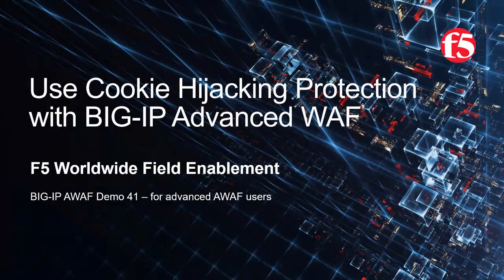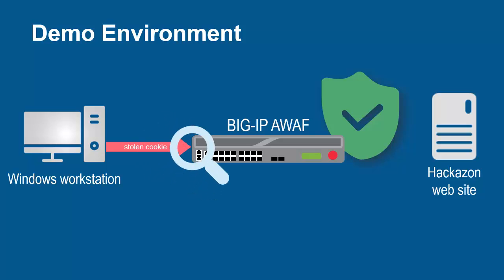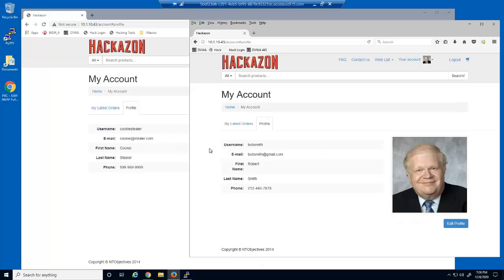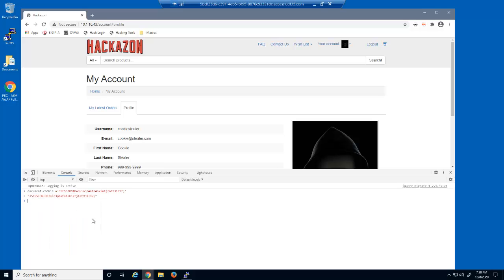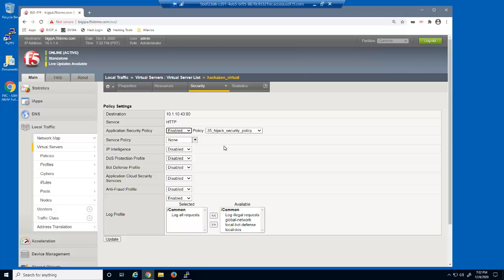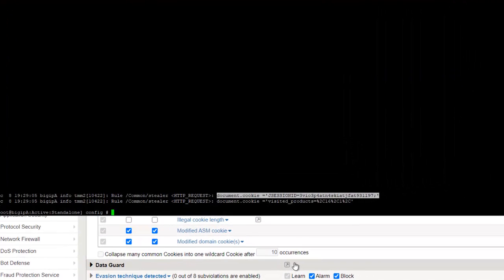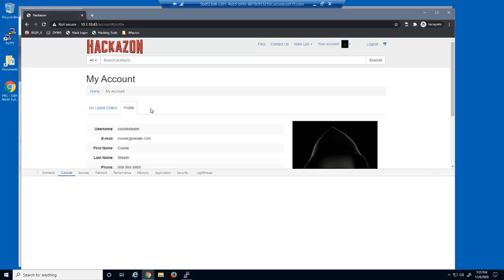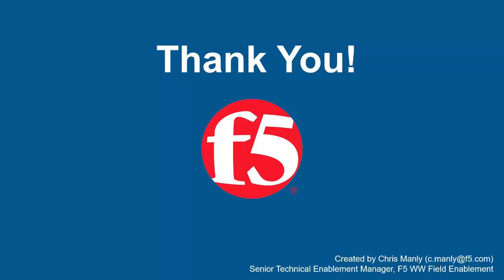BIG-IP AWAF Demo 41 - Use Session Cookie Hijacking Protection w/ F5 BIG-IP Adv WAF (formerly ASM)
The purpose of this demo is to show how BIG-IP Advanced WAF can protect web applications from cookie hijacking, a malicious activity involving stealing a user’s cookie to hijack their session. In this demo we will:
1. Show an example of how a malicious user can steal a victim’s session cookie and hijack their session.
2. Add a BIG-IP Advanced WAF security policy (created before the start of the demo) to the virtual server. This security policy is configured for protection against stealing session cookies.
3. Attempt again to steal the victim’s session cookie and show how BIG-IP Advanced WAF blocks the request.